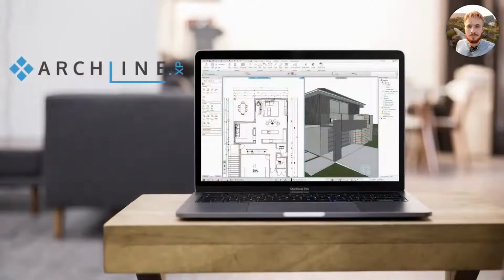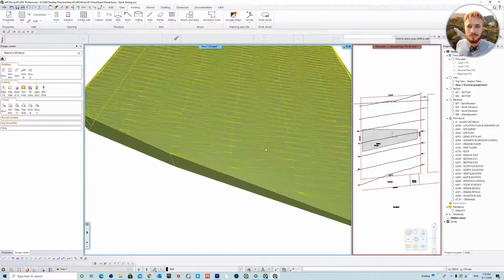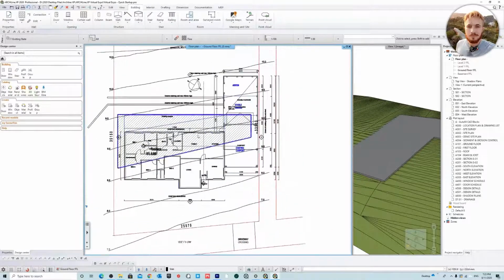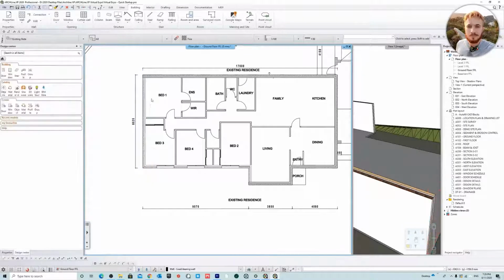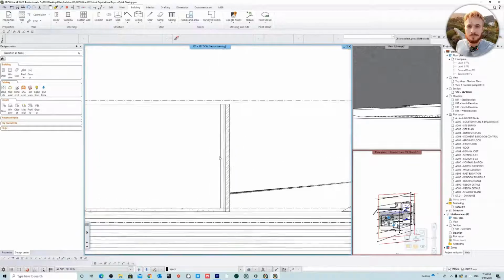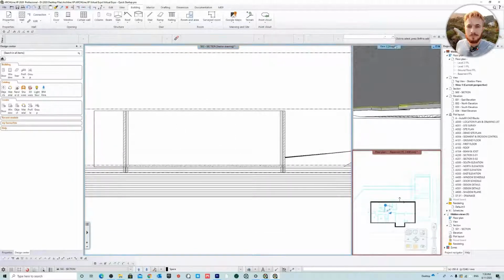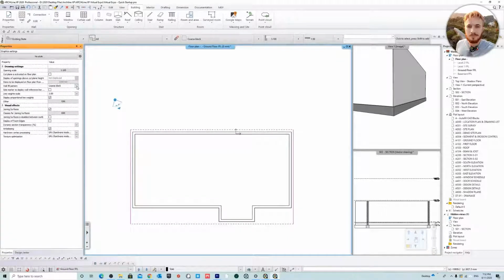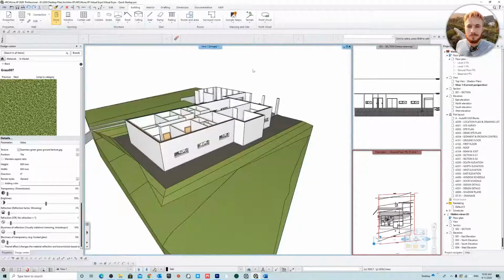ARCHLine.XP Quick Start-Up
Welcome to the ARCHLine.XP Virtual Expo! This tutorial will cover:

- How to import & manage DWG drawings
- How to create a 3D model from DWG
- Converting a 2D DWG to site terrain
- Placing your house on site terrain
- Showing a finalised ground floor